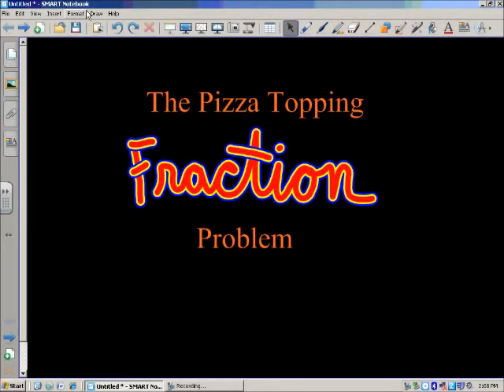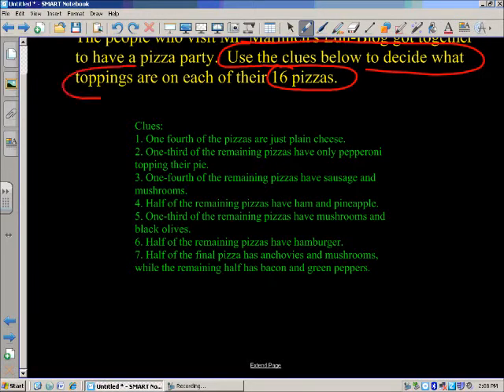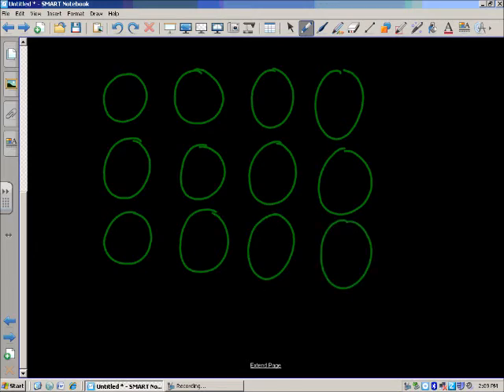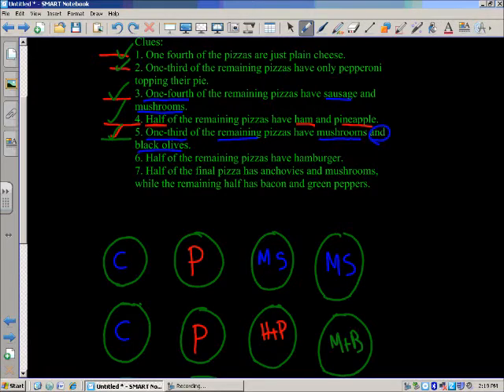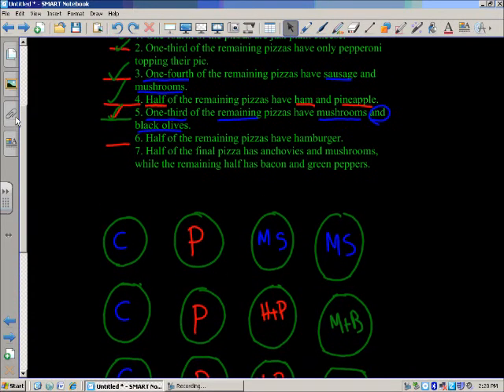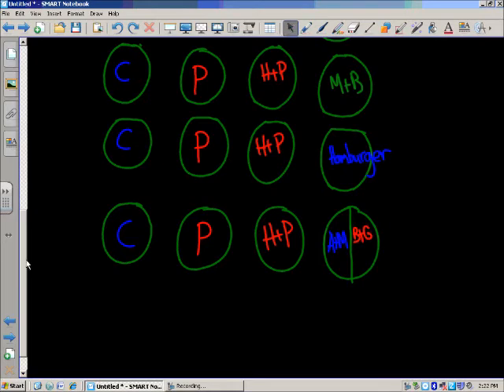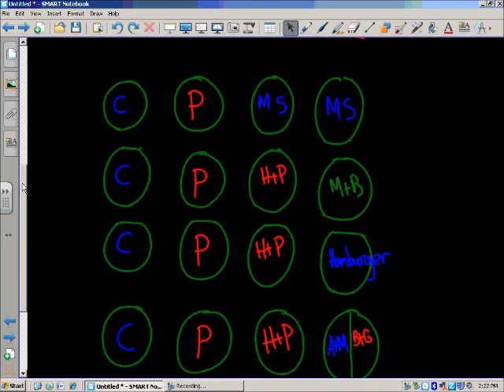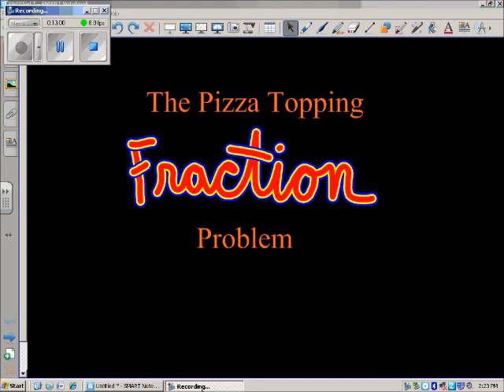Video Walkthrough Pizza Topping Fraction Problem Final Edit 3 January26 0223.wmv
Thanks!

This video features:

multi-step word problem involving fractions
identifying fractions of a set
The people who visit Mr. Marinich's Edu-Blog got together to have a pizza party. Use the clues below to decide what toppings are on each of their 16 pizzas.
Clues:
1. One fourth of the pizzas are just plain cheese.
2. One-third of the remaining pizzas have only pepperoni topping their pie.
3. One-fourth of the remaining pizzas have sausage and mushrooms.
4. Half of the remaining pizzas have ham and pineapple.
5. One-third of the remaining pizzas have mushrooms and black olives.
6. Half of the remaining pizzas have hamburger.
7. Half of the final pizza has anchovies and mushrooms, while the remaining half has bacon and green peppers.